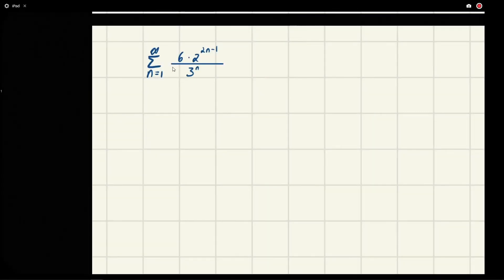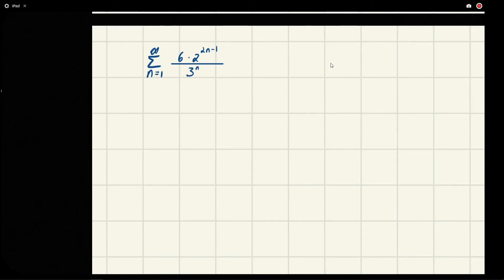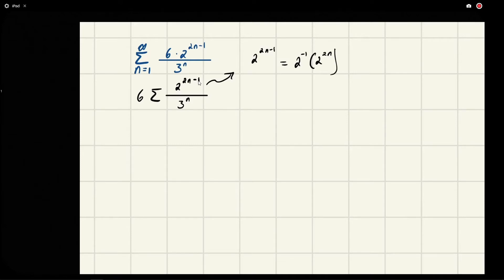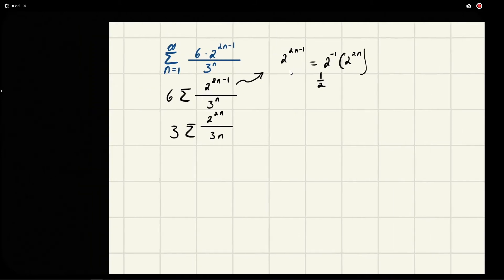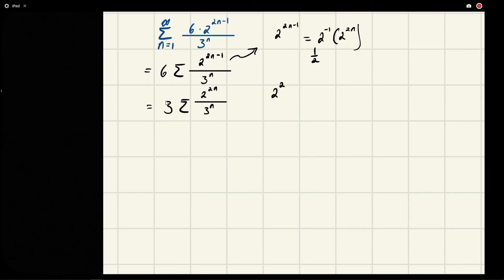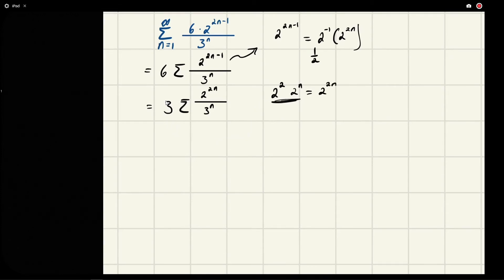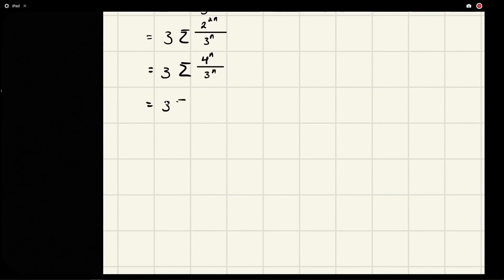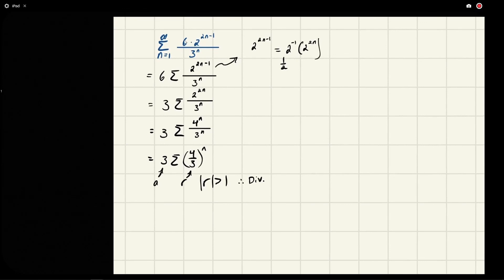Given the series (6x2^(2n-1))/3^n determine if it's convergent